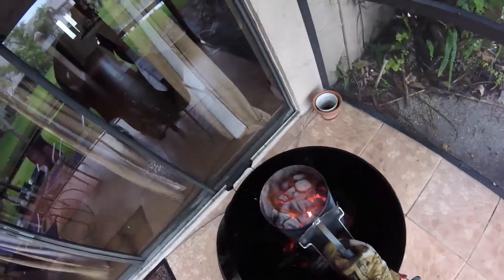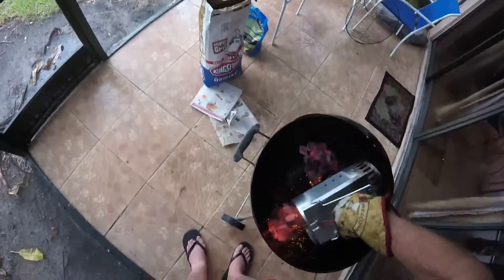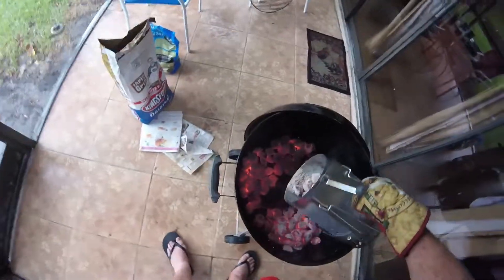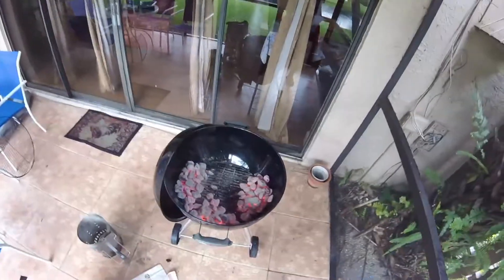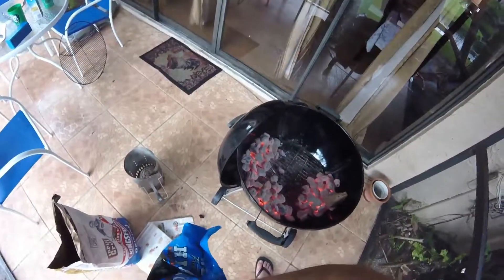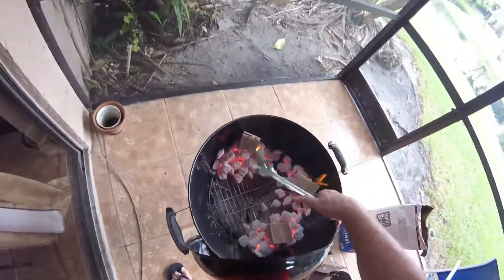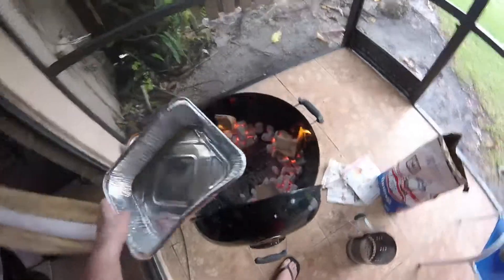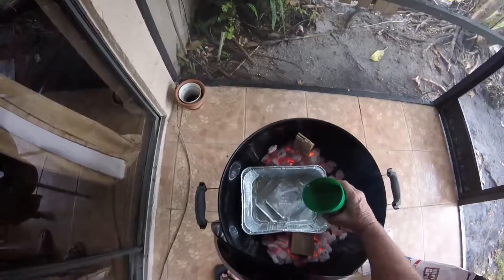Turkey Smoking: Arranging Charcoal and Water Pan